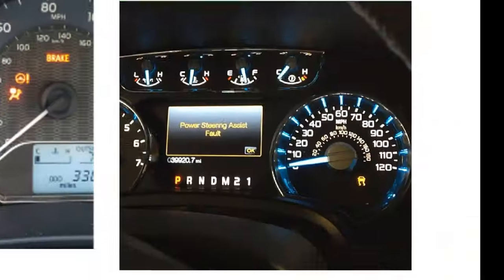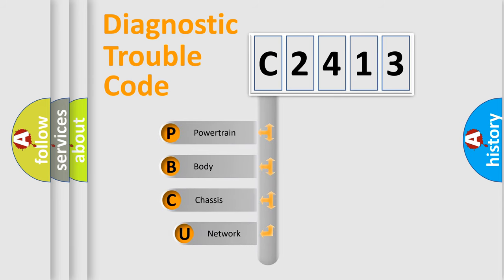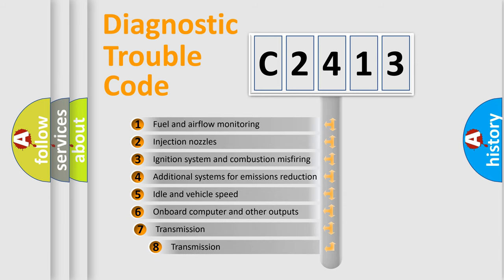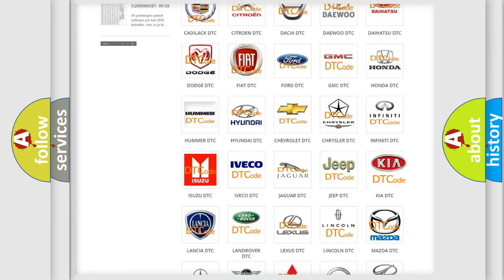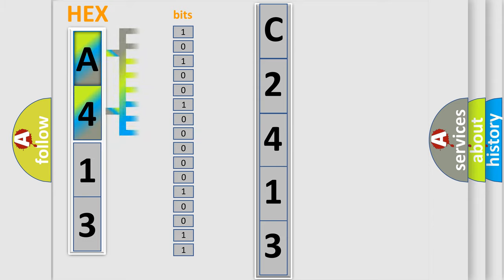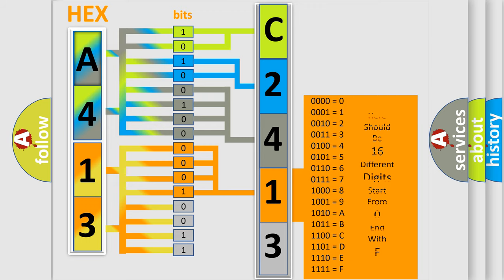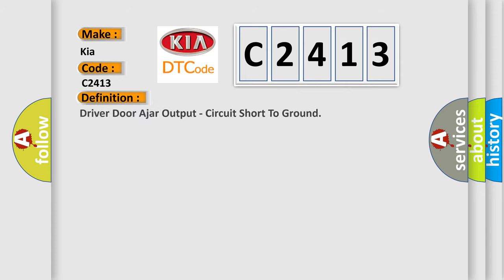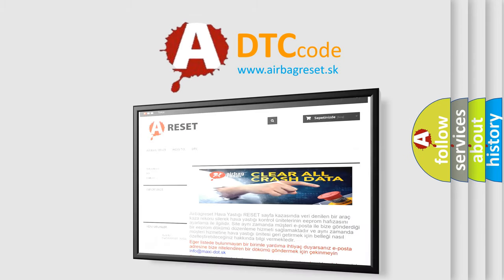DTC KIA C2413 Short Explanation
Contents:
0:21 Basic DTC analysis according to OBD2 protocol standard.
1:48 Insight into programming
2:58 A diagnostically understandable description of the Diagnostic Trouble Code
3:05 Basic error definition

Make:
Kia
Code:
C2413
Definition:
Driver Door Ajar Output - Circuit Short To Ground
Cause:
(W523) Driver Door Ajar Switch Sense Circuit Shorted To BatteryVehicle System Interface Module (Vsim)